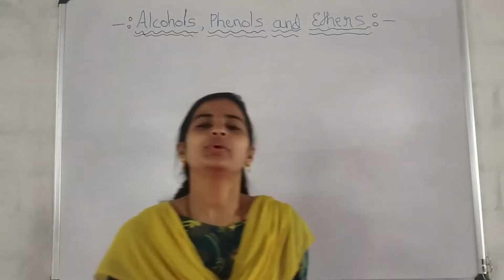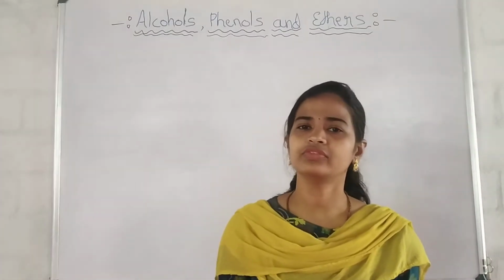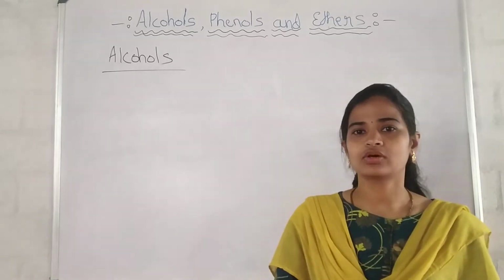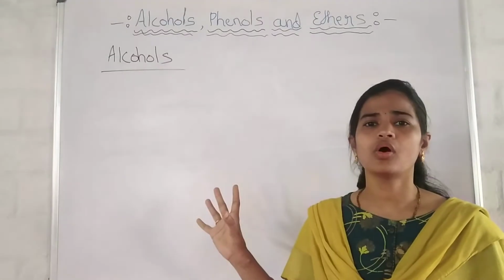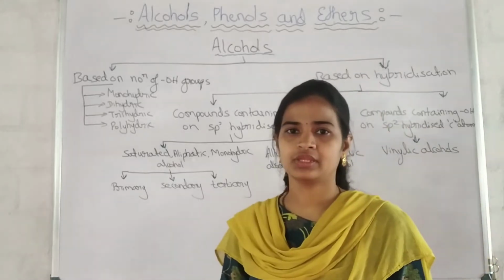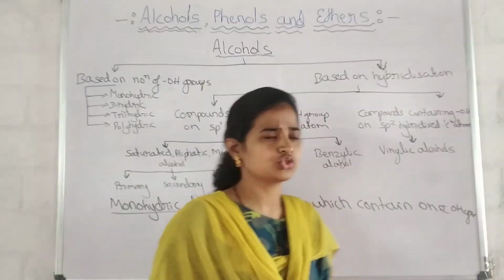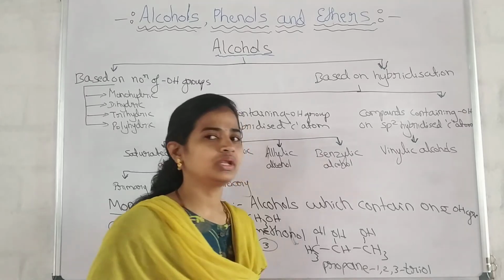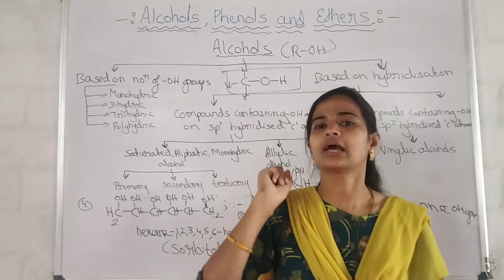"Alcohols, Phenols&Ethers" Part-1